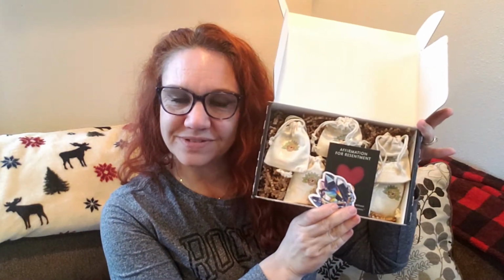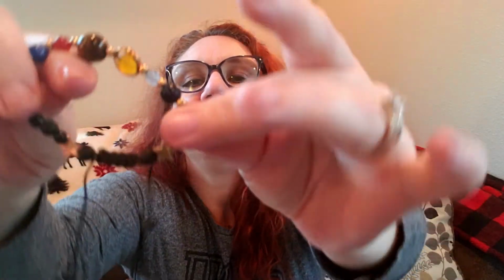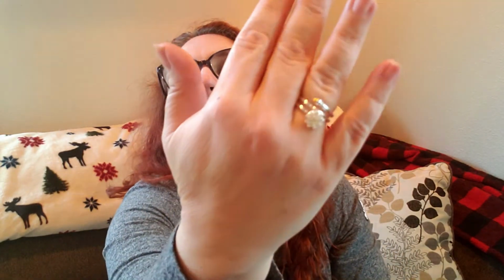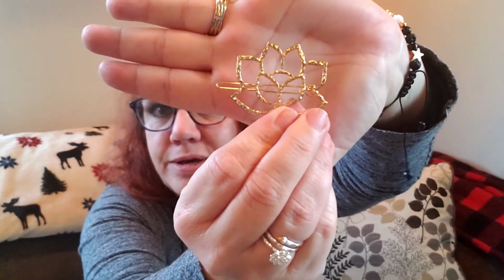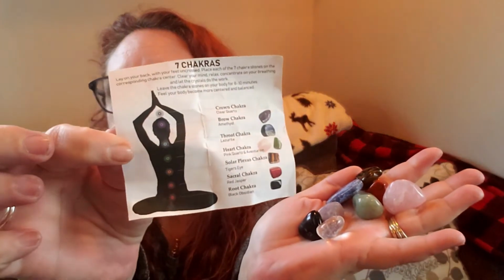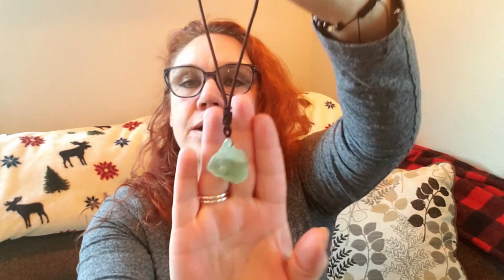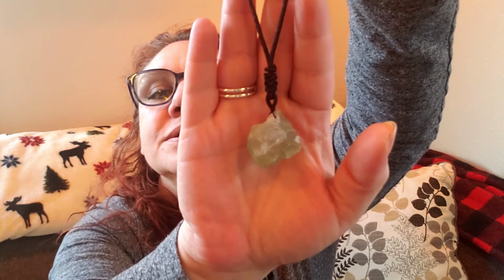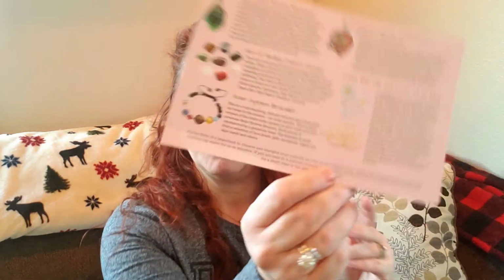Mindful Souls Self-Love Subscription Box - So Many Crystals - Unboxing - $39.99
I love mindfulsouls subscription box because of all the guidance they give us for using the tools they send. This month's unboxing is so much fun, it's crystals forever, but just what I needed. Perfect for beginner witches, or anyone with a new or growing spiritual or witchy practice. Plenty of self care, mindfulness practice items, spiritual tools, and more every month for $39.99. Curated with self-care, self-love and mindfulness rituals every month, it helps me focus on just me.

Unwind yourself, make the practices of self-care a daily habit and discover the infinite glory of pure happiness! Every box will delight you with 6-8 carefully hand-picked items, ranging from calming crystals, aromatherapy items, gemstone jewelry, to home decor, wellness goodies, and natural cosmetics - a rejuvenating and refreshing gift designed to balance your mind and brighten your aura!